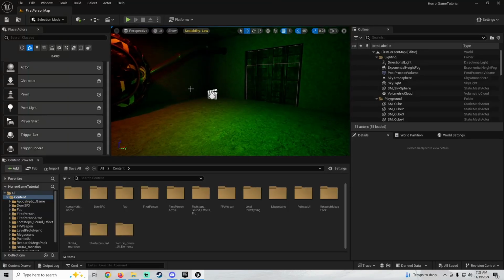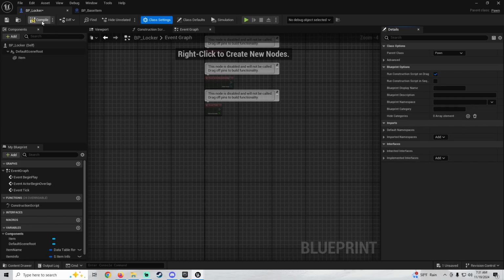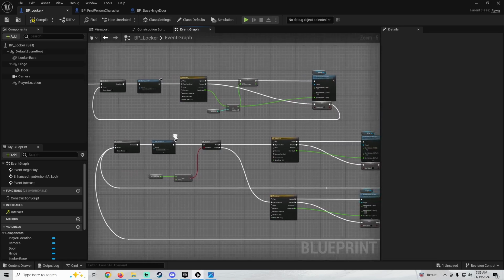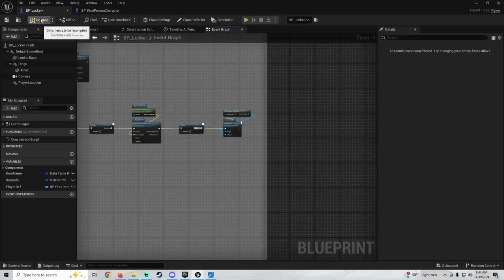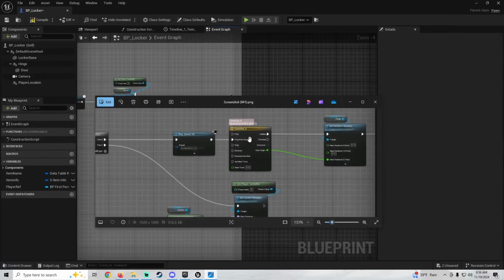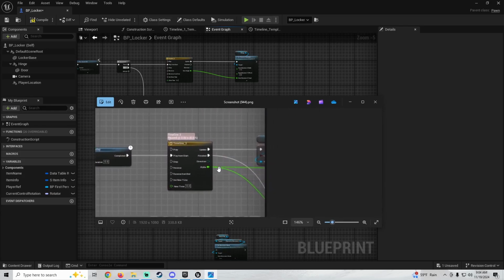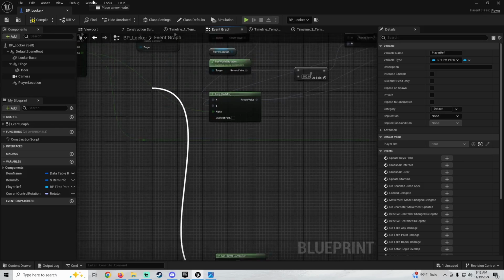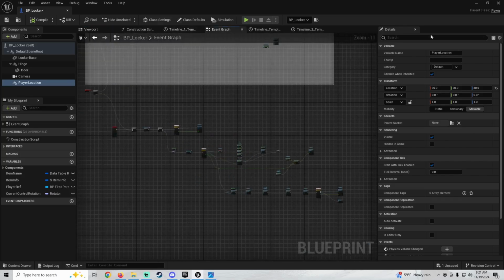Hiding In Lockers Tutorial | Horror Game Series Part 19 | Unreal Engine 5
In Part 19 of our Horror Game Series in Unreal Engine 5, we dive into creating a hiding mechanic that lets players hide in lockers for added suspense and stealth gameplay. This feature is perfect for horror games, giving players a way to evade enemies and heighten tension.

In this tutorial, you’ll learn:

    How to design and implement a functional hiding mechanic,
    Setting up the interaction system for entering and exiting lockers,
    Adding immersive touches like camera transitions and sound effects for realism.

This mechanic adds a new layer of gameplay and suspense to your horror game.

Chapters:
0:00 - Intro
0:27 - Importing Locker & Starting BP
14:46 - Entering Locker
35:41 - Exiting Locker
55:28 - Outro